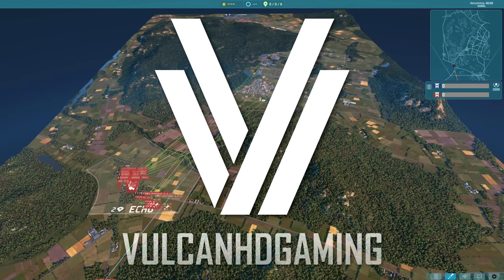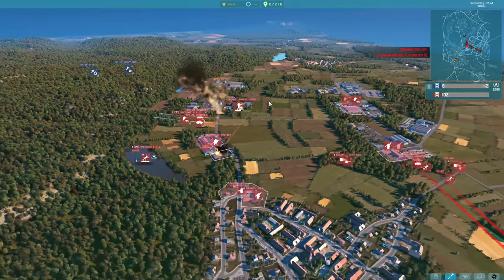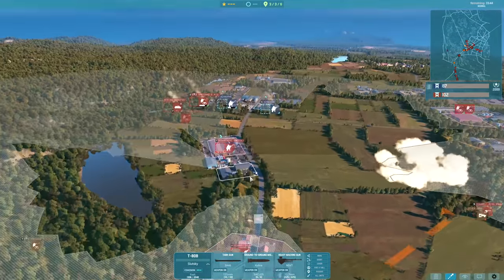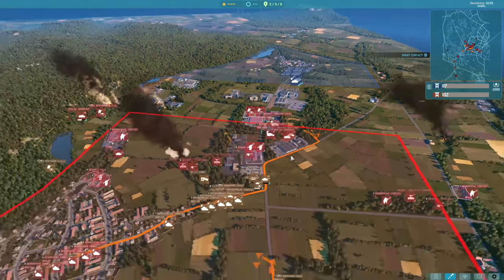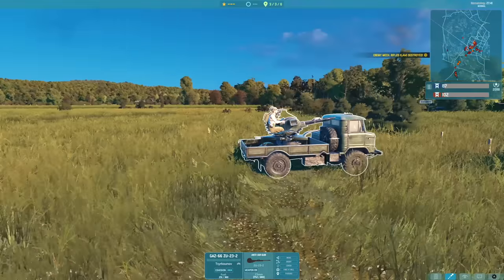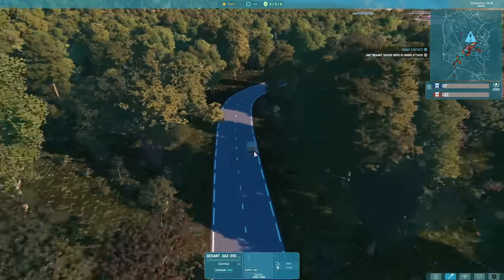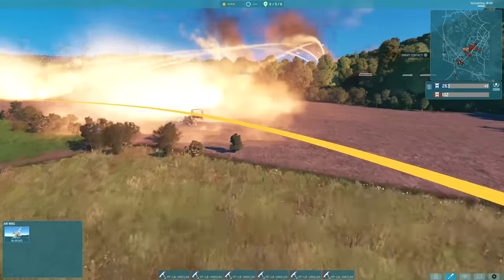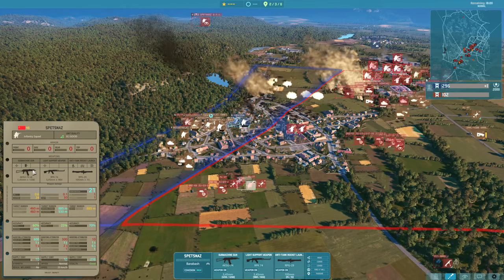Taking another LOOK at this RUSSIAN DIVISION? | WARNO Gameplay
This gameplay I'm going more in depth and trying out every unit in my deck! Didn't get much of a chance to zoom in on units and take a good look in the previous battle. Will we discover something that redeems this division?
Early Access Gameplay.

Type: 2v2
Map: Black Forest
Battlegroup: 35th Air Assault (Soviet)